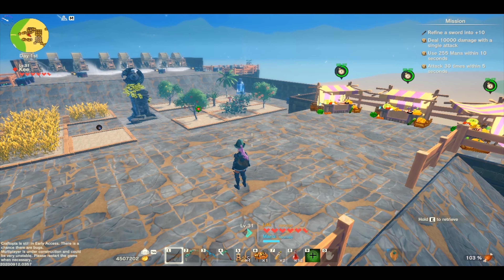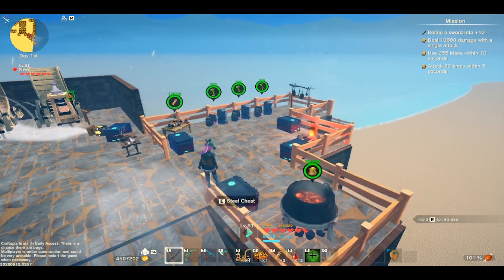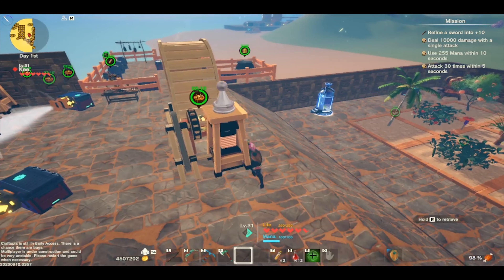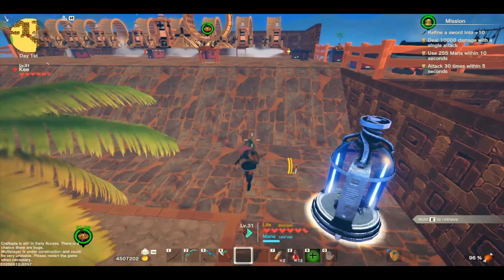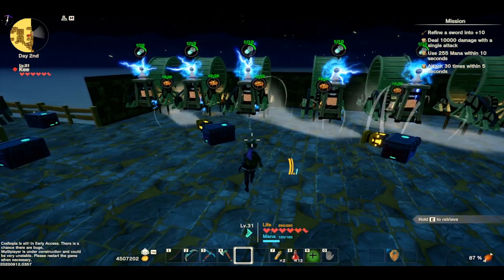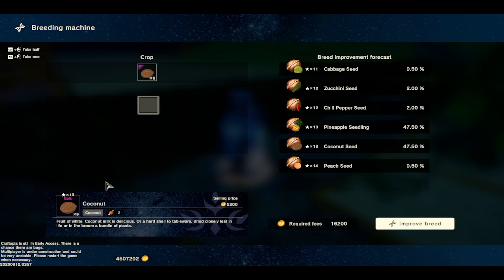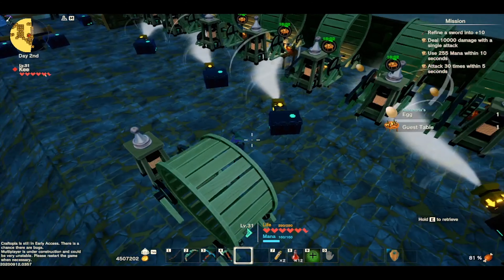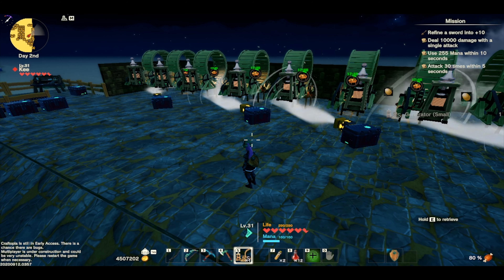BATTERY FARM Craftopia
I came up with a farm for the game hope it helps someone.